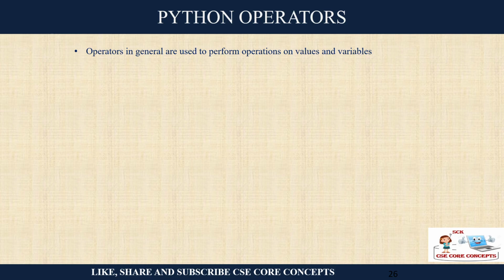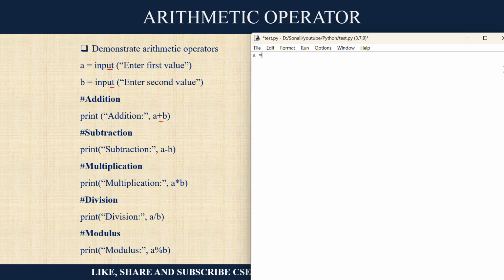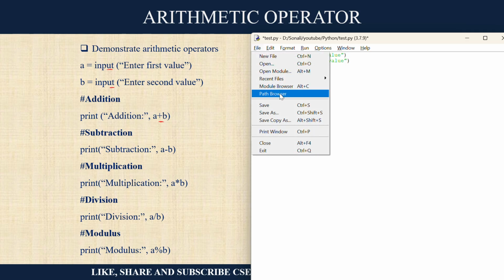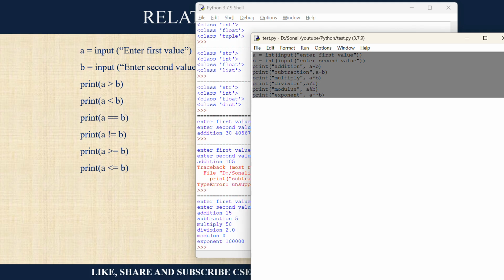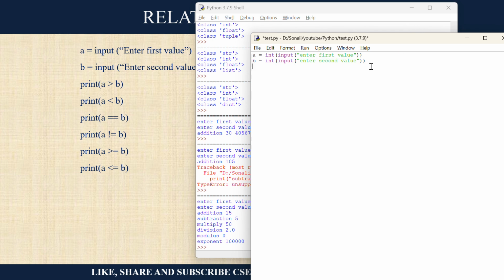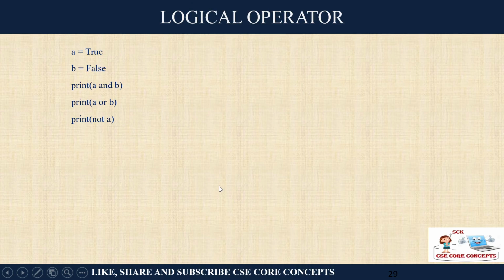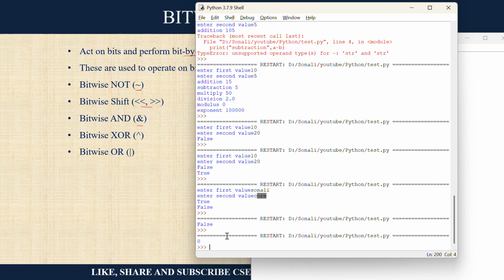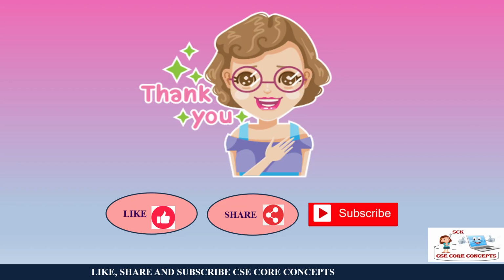Lec. 4 PYTHON OPERATORS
This video gives an explanation about various operators used in python programming.